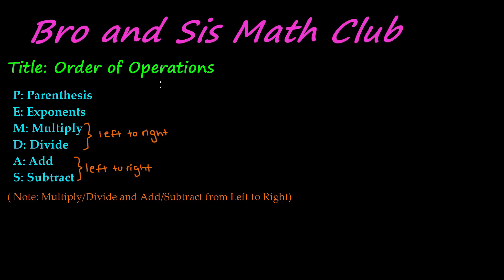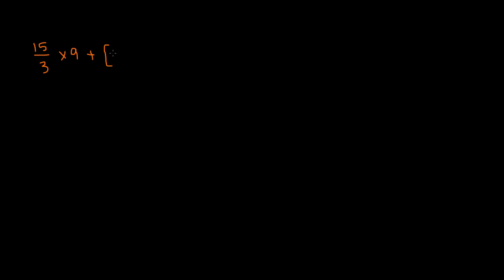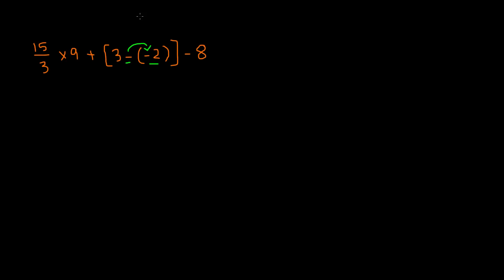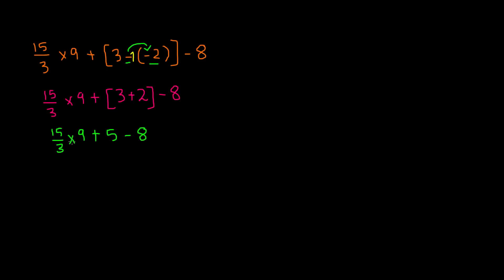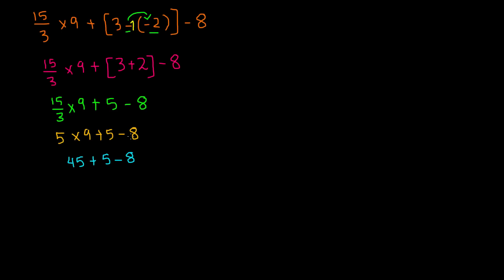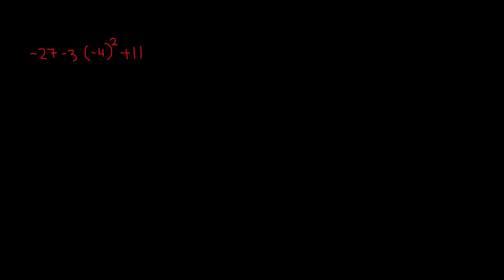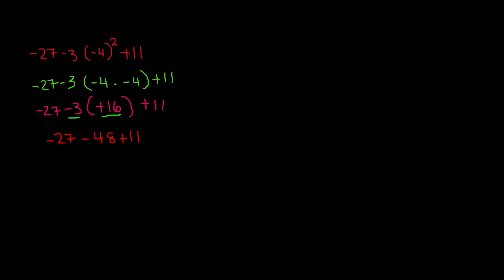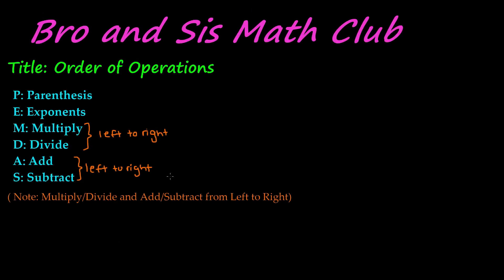Solving Operations on Rational Numbers - 7th Grade Math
In this video, you will learn how to solve operations on rational numbers. Remember that rational numbers are numbers that can be made into simple fractions. The four basic operations in math are add, subtract, multiply, and divide.

In this video math tutorial you will learn "Solving Operations on Rational Numbers " in Math.

7th Grade Math (Common Core Math) is all about teaching Seventh grader student Math skills

6th grade math
5th grade math

HomeSchooling Math,Math Games, Secondary Math,Number,System,